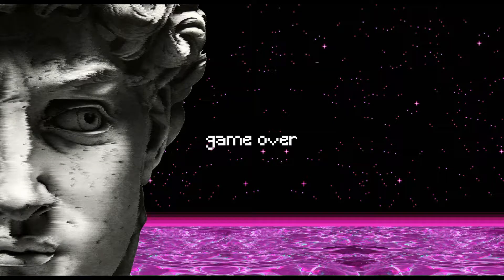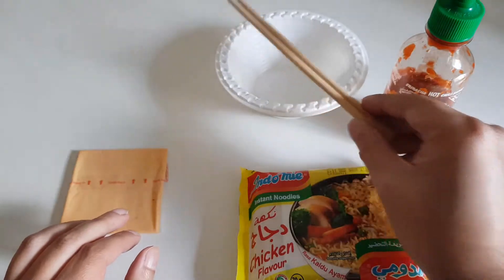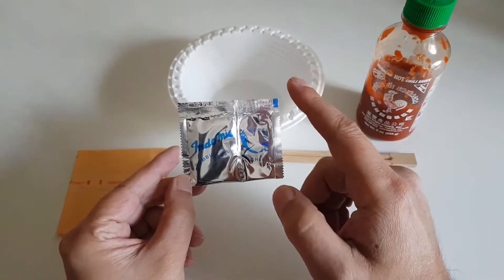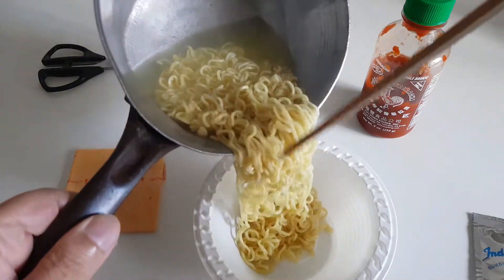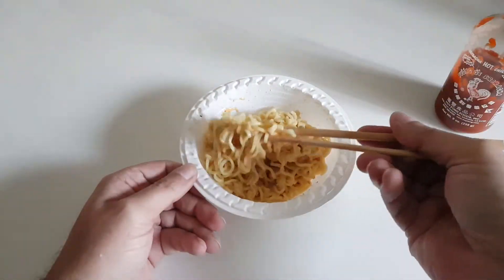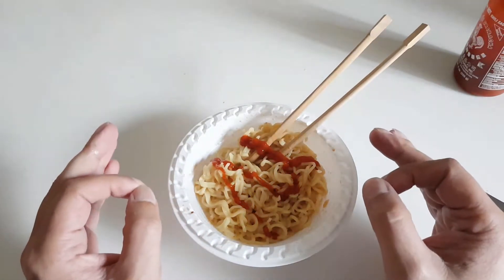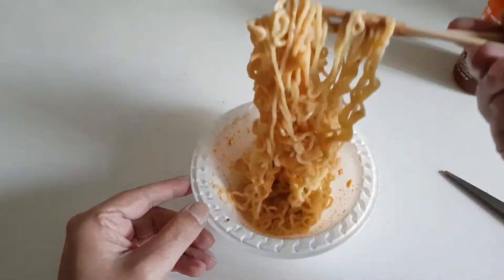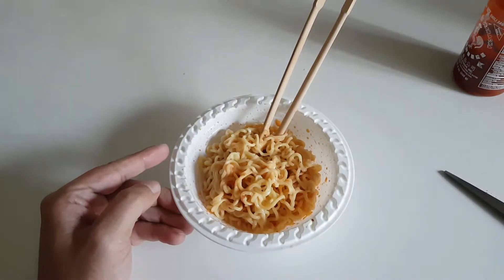How to make Spicy creamy noodles, the Lazy Lebanese Style.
Well, who doesn't like instant ramen, it is cheap, filling and easy to make, but why don't we take it up a notch with the most basic upgrade ?